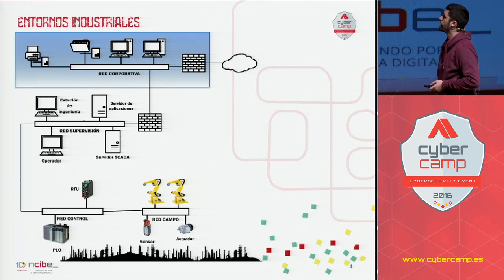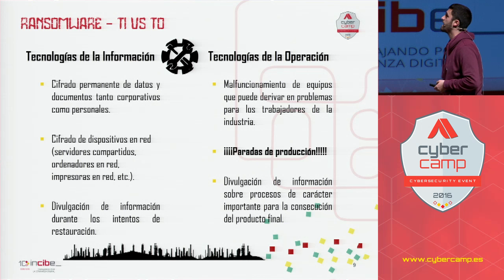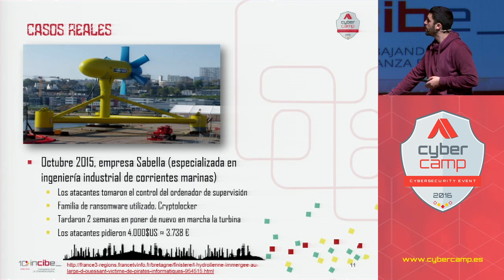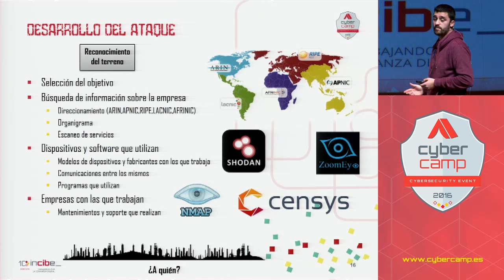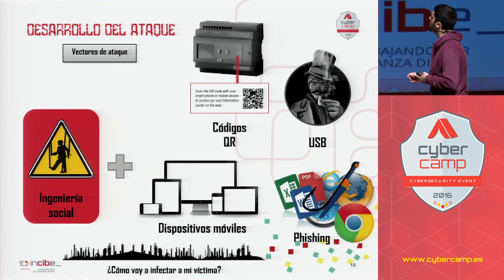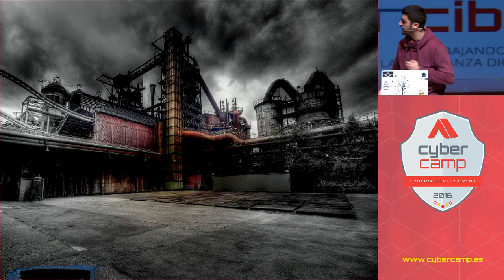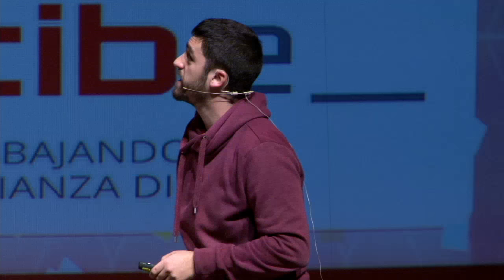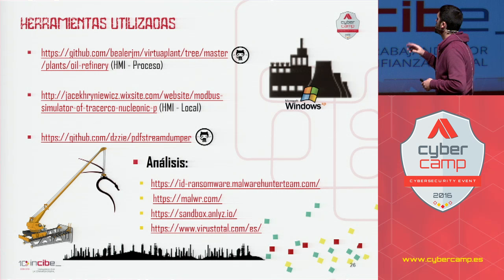Conference: Gangs of industry (Aarón Flecha Menéndez) CyberCamp 2016 (English)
Conference: Gangs of industry

One of the biggest challenges the industry faces nowadays are threats brought from other settings into cybersecurity, as is the case with ransomware.
This presentation aims to warn against this type of threat and to see first-hand their potential impact on the industry.

Aarón Flecha Menéndez: Formed as Bachelor's Degree in computer science at the University of Oviedo. He has made a career in cybersecurity field of industrial environments, been working for more than 3 years in several companies.
Currently, he works at S21sec researching and gaining new knowledge to improve his professional skills.

CyberCamp is the major cybersecurity event that INCIBE organises on a yearly basis for the purpose of identifying, appealing, managing and contributing to the creation of talent in cybersecurity that can be transferred to the private sector according to its demands. This initiative is one of the tasks that the Trust in the Digital Sphere Plan, included in the Spain’s Digital Agenda, has requested INCIBE to carry out.

LEÓN - 2016 DECEMBER 1st, 2nd, 3rd and 4th.